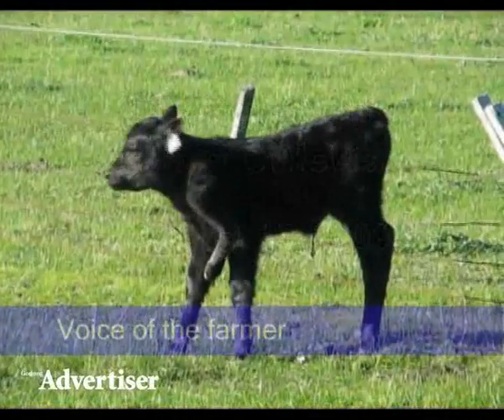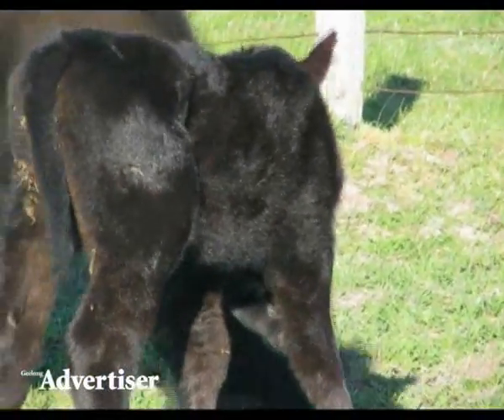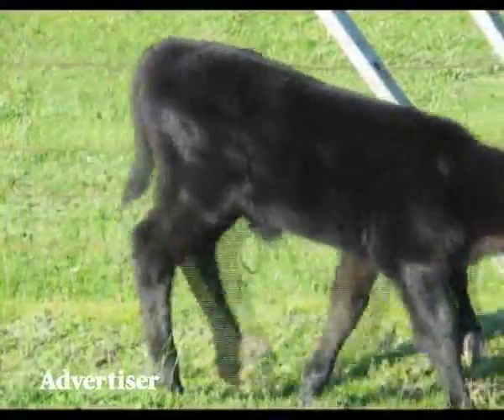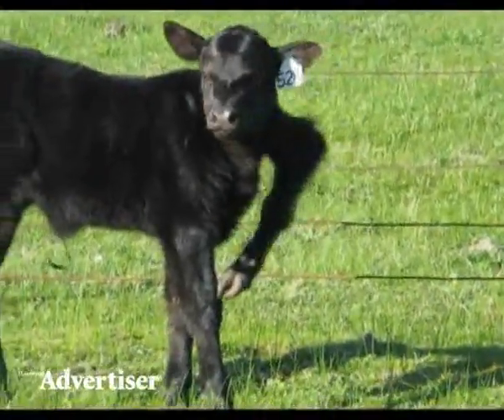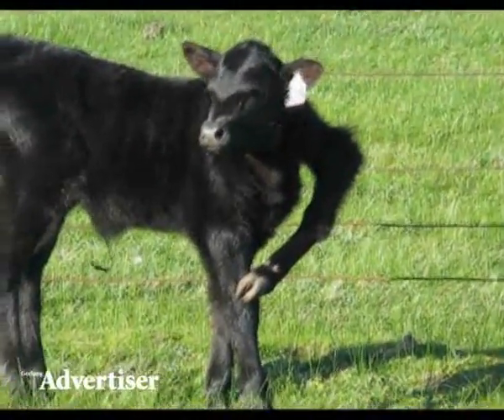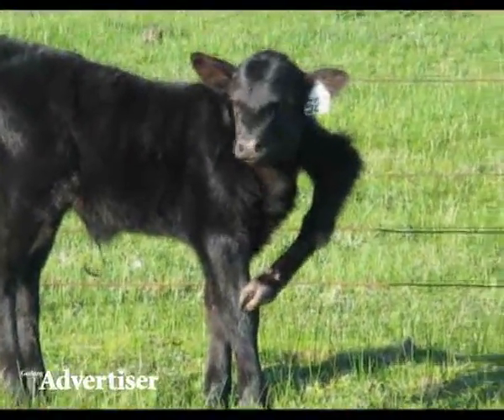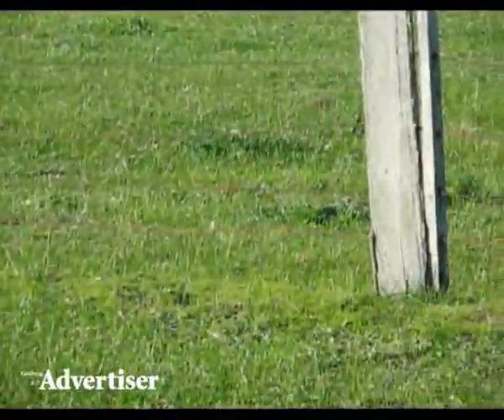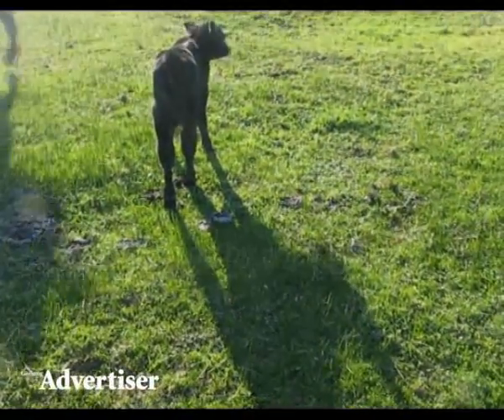Five-legged calf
Five-legged calf born in Curlewis, near Geelong.